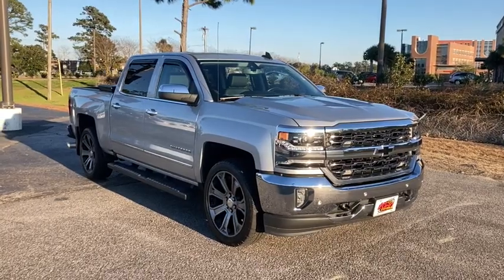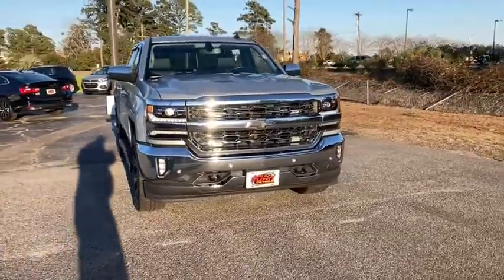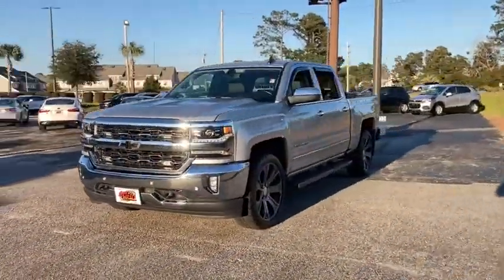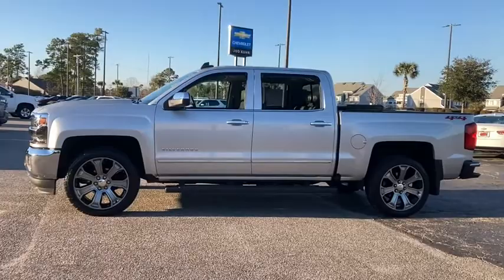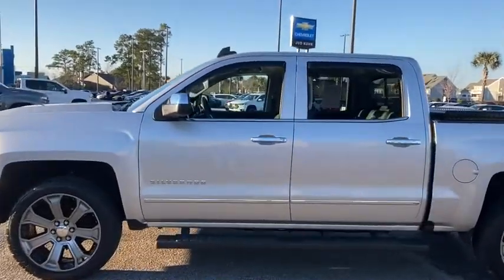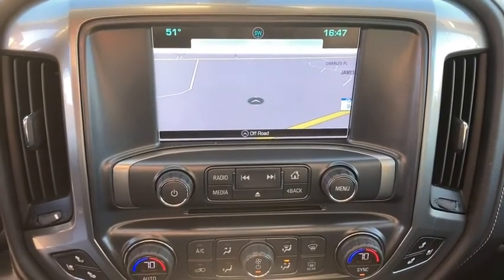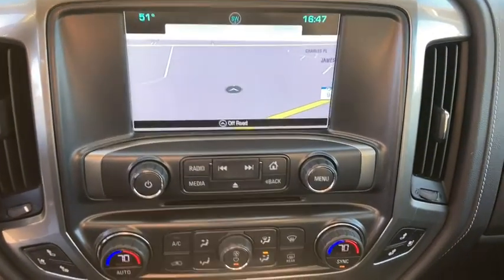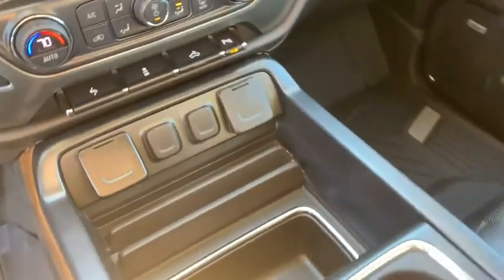2018 Chevrolet Silverado_1500 Wilmington, Myrtle Beach, North Myrtle Beach, Conway, Lumberton SC 162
Silver Ice Metallic Used 2018 Chevrolet Silverado_1500 available in Wilmington, South Carolina at Jud Kuhn Chevrolet. Servicing the Myrtle Beach, North Myrtle Beach, Conway, Lumberton, SC area.

Silver Ice Metallic 2018 Chevrolet Silverado 1500 LTZ 1LZ 4WD 8-Speed Automatic with Overdrive EcoTec3 6.2L V8 8-Speed Automatic with Overdrive 4WD Jet Black Leather.brbrThis vehicle has had only one previous owner. Recent Arrival! Odometer is 14271 miles below market average!brbrAwards:br  * 2018 KBB.com 10 Most Awarded BrandsbrAsk about Jud Kuhns exclusive Lifetime Powertrain Limited Warranty Interior & Exterior Defense Key Replacement Free Lifetime Tire Rotations Free Car Wash Free Courtesy Shuttle Service $500 Additional Trade-In Appraisal Jud Kuhns Best Value Guarantee and Jud Kuhns Bird Dog Club. Restrictions and limitations apply and lifetime powertrain limited warranty does not apply to European makes exotics or business customers.
LTZ Plus Package|Preferred Equipment Group 1LZ|Trailering Package|6 Speaker Audio System|6 Speakers|Active Noise Cancellation|AM/FM radio: SiriusXM|Bose Speaker System|CD player|HD Radio|Premium audio system: Chevrolet MyLink|Radio data system|Radio: AM/FM 8 Diagonal Clr Touch Nav|Radio: AM/FM 8 Diagonal Color Touch Screen|Single Slot CD/MP3 Player|SiriusXM Satellite Radio|Steering Wheel Audio Controls|Air Conditioning|Automatic temperature control|Dual-Zone Automatic Climate Control|Electric Rear-Window Defogger|Front dual zone A/C|Rear window defroster|110-Volt AC Power Outlet|Bluetooth For Phone|Memory seat|Power driver seat|Power Sliding Rear Window|Power steering|Power windows|Power Windows w/Driver Express Up|Remote Keyless Entry|Remote keyless entry|Remote Vehicle Starter System|Steering wheel mounted audio controls|Universal Home Remote|Heavy Duty Suspension|Leather Wrapped Heated Steering Wheel|Leather Wrapped Steering Wheel w/Cruise Controls|Manual Tilt/Telescoping Steering Column|Speed-sensing steering|Traction control|4-Wheel Disc Brakes|ABS brakes|Dual front impact airbags|Dual front side impact airbags|Front anti-roll bar|Front wheel independent suspension|Low tire pressure warning|Occupant sensing airbag|Overhead airbag|Rear Chrome Bumper|Remote Locking Tailgate|Brake assist|Electronic Stability Control|Exterior Parking Camera Rear|Delay-off headlights|Front fog lights|Fully automatic headlights|Panic alarm|Security system|Theft Deterrent System (Unauthorized Entry)|Speed control|Heavy-Duty Rear Locking Differential|150 Amp Alternator|Auxiliary External Transmission Oil Cooler|6 Rectangular Black Tubular Assist Steps (LPO)|Auto-dimming door mirrors|Bodyside moldings|Bumpers: chrome|Chrome Bodyside Moldings|Chrome Cap Power-Adjustable Heated Outside Mirrors|Chrome Door Handles|Chrome Grille Surround|Chrome Mirror Caps|EZ Lift & Lower Tailgate|Front & Rear Black Bowtie Emblems (LPO)|Front Chrome Bumper|Front License Plate Kit|Heated door mirrors|LED Cargo Box Lighting|LED Taillamps w/Signature|Polished Exhaust Tip|Power door mirrors|Rear step bumper|Rear Wheelhouse Liners|Spray-On Pickup Box Bed Liner|Thin Profile LED Fog Lamps|Turn signal indicator mirrors|4.2 Diagonal Color Display Driver Info Center|All-Weather Floor Liner (LPO)|Auto-Dimming Inside Rear-View Mirror|Auto-dimming Rear-View mirror|Chevrolet Connected Access|Chevrolet w/4G LTE|Color-Keyed Carpeting w/Rubberized Vinyl Floor Mats|Compass|Console Insert Organizer Tray (LPO)|Driver & Front Passenger Illuminated Vanity Mirrors|Driver door bin|Driver vanity mirror|Floor Mounted Console|Front Full Feature Power Reclining Bucket Seats|Front reading lights|Garage door transmitter|Illuminated entry|OnStar & Chevrolet Connected Services Capable|Outside temperature display|Overhead console|Passenger vanity mirror|Power Adjustable Pedals|Rear reading lights|Rear seat center armrest|Rear Under-Seat Composite Storage Bin (LPO)|Tachometer|Telescoping steering wheel|Tilt steering wheel|Trip computer|Ultrasonic Front & Rear Park Assist|Voltmeter|Wireless Charging|40/20/40 Front Split Bench Seat|Heated & Vented Front Seating|Heated Driver & Front Passenger Seats|Heated front seats|Leather Appointed Seat Trim|Power passenger seat|Rear 60/40 Folding Bench Seat (Folds Up)|Split folding rear seat|Front Center Armrest w/Storage|Passenger door bin|Front Frame-Mounted Black Recovery Hooks|Integrated Trailer Brake Controller|Alloy wheels|Wheels: 18 x 8.5 Bright-Machined Aluminum|Wheels: 22 7-Spoke Silver w/Black Inserts (LPO)|Wheels: 22 x 9 Steel Interim (LPO)|Deep-Tinted Glass|Variably intermittent wipers|3.08 Rear Axle Ratio|3.23 Rear